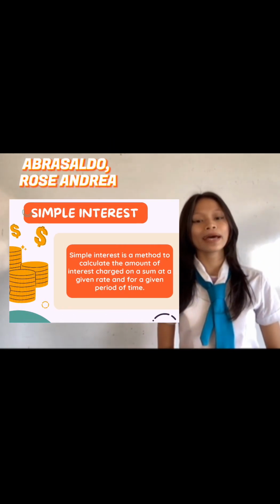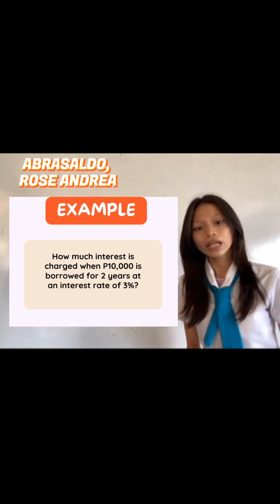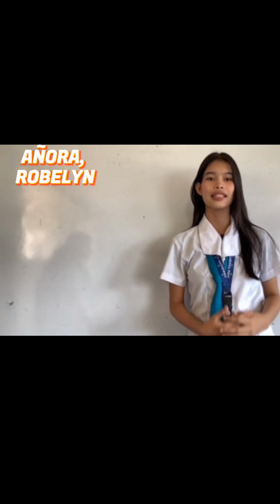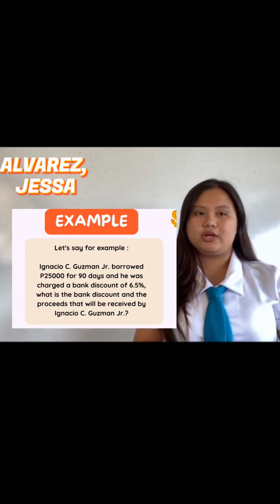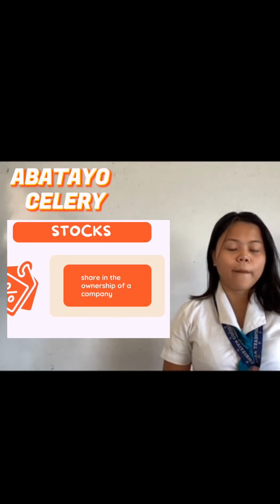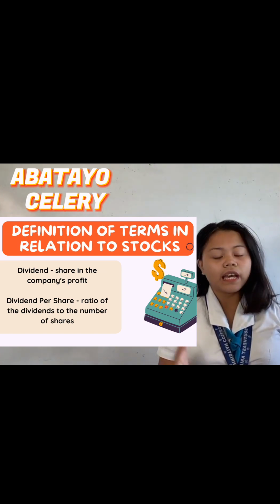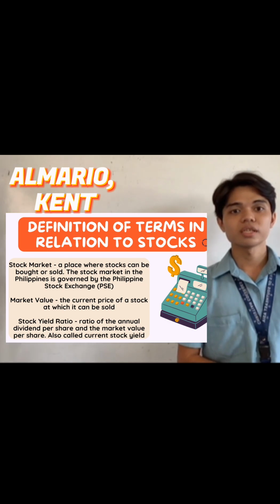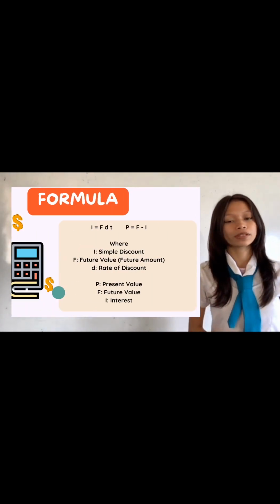ACTIVITY #4 COMMERCIAL MATH/ MATH OF GRAPHS— GROUP 1